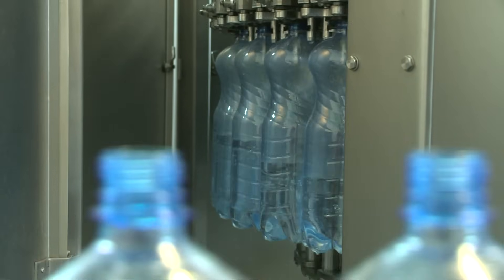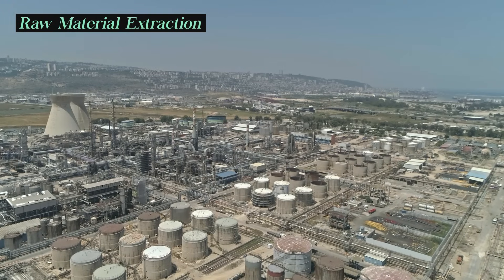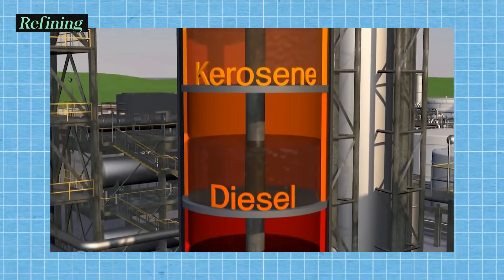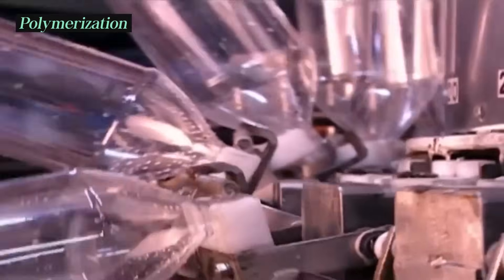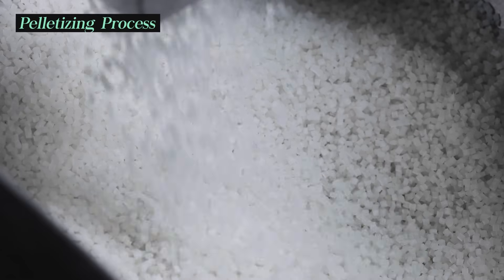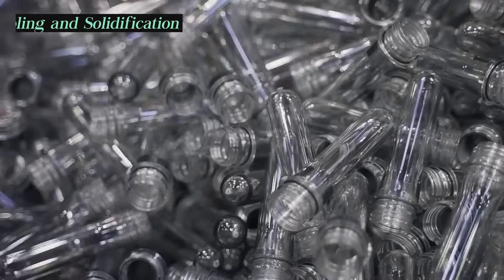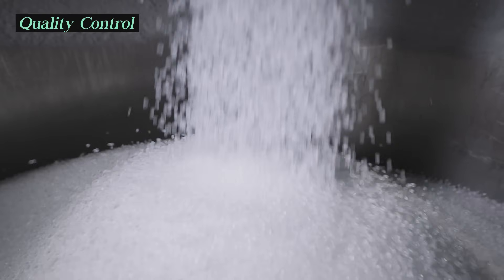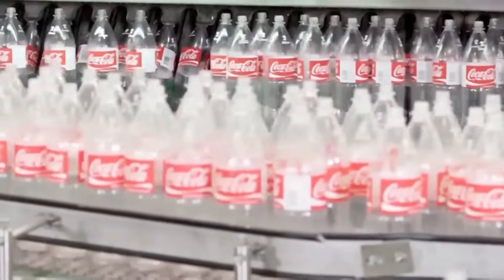How Plastic is Made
Its global production has doubled about every decade. According to estimates over 380 million tons of plastic is produced every year. It’s no surprise then that the plastic industry is valued at over 600 billion dollars. So how is it made?

Inspired by Science Channel , Insider Business, King Process, Wondastic Tech, All process of world, Process X, Fabricando

Inspired by How is plastic made?

Inspired by How plastic is made animation

Inspired by How Its Made: Plastic Bottles and Jars

Inspired by How Plastic Made With Algae Can Clean Waterways | World Wide Waste